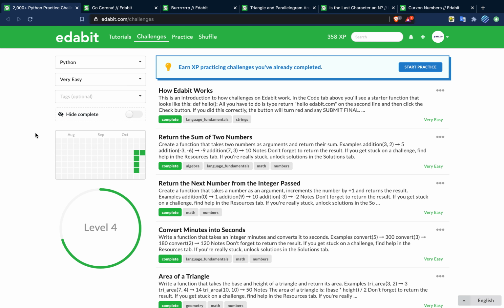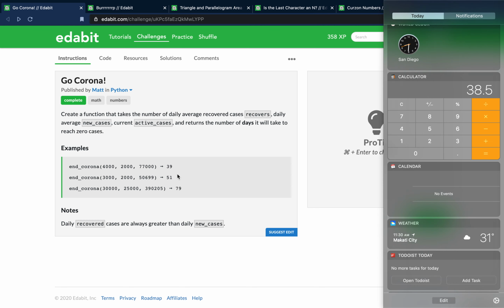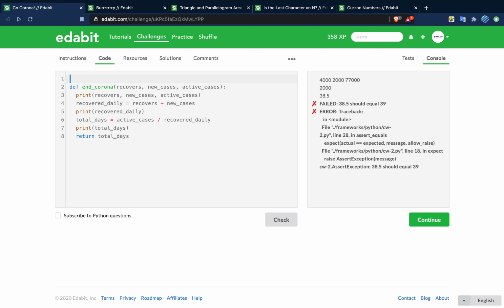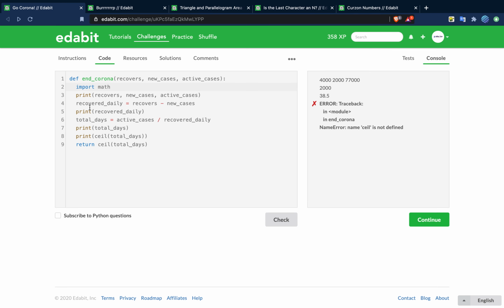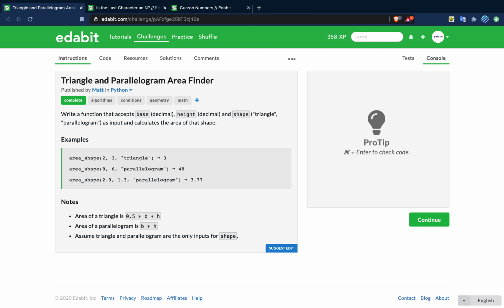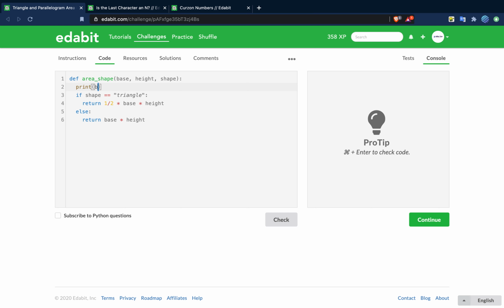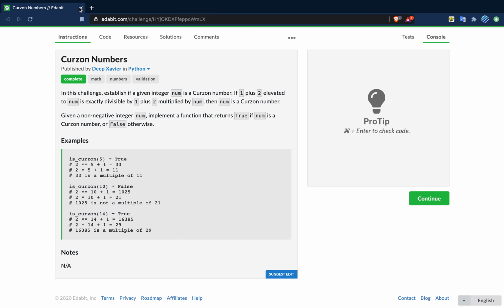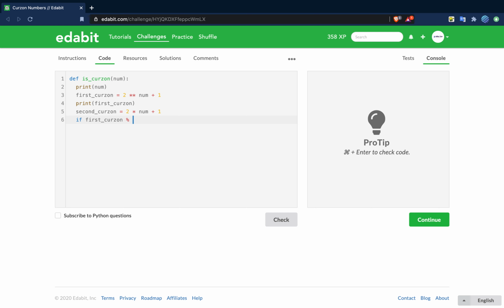Learn Python: Doing and Explaining 5 EDABIT Challenges!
Hoped you liked it idk